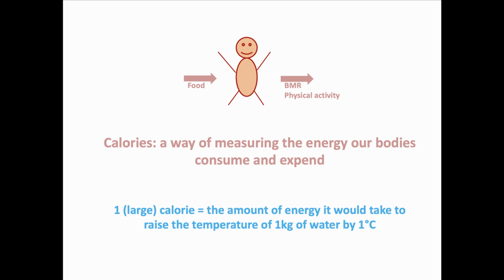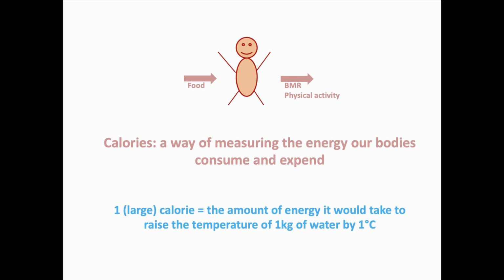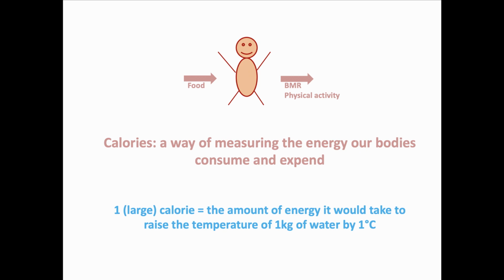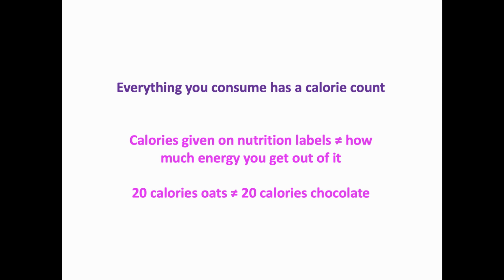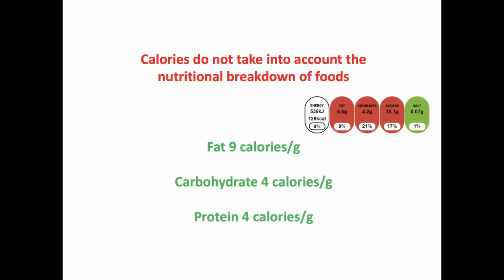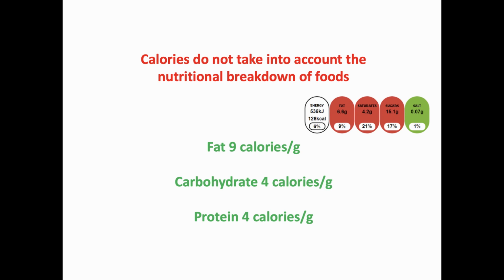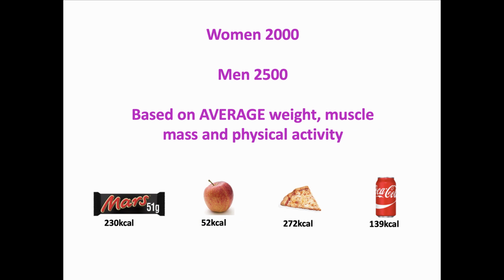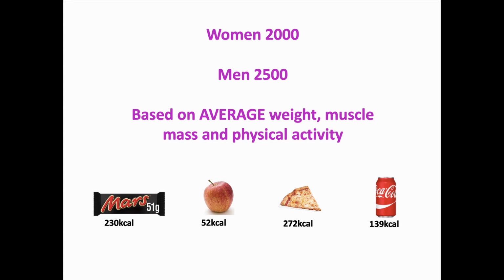LET'S TALK ABOUT CALORIES!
Let's get into the nitty gritty of what calories are and how you can incorporate them into your daily life!

Find out why calories aren't the be all and end all of reading food labels and the calorie count of common foods we eat on a daily basis.